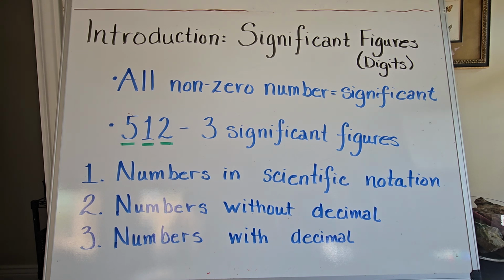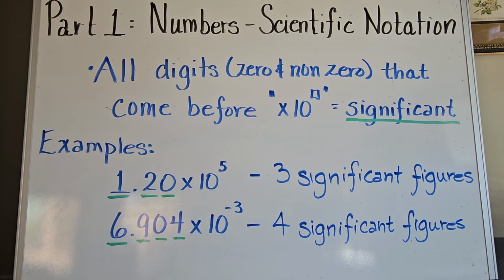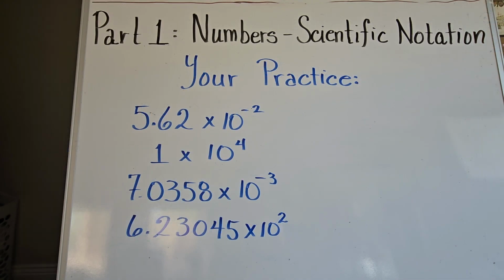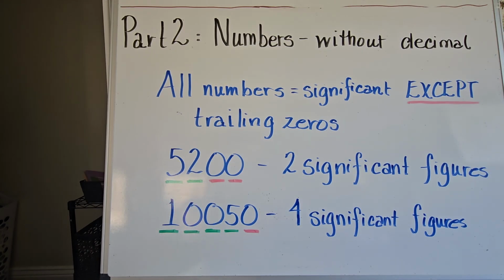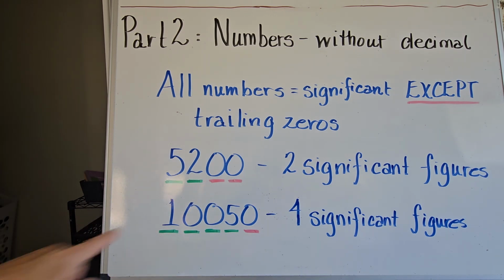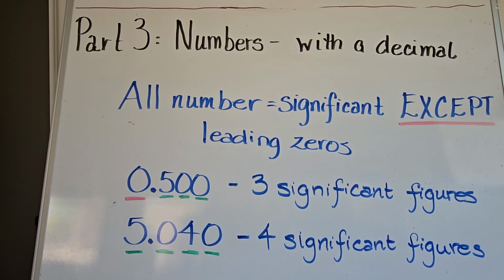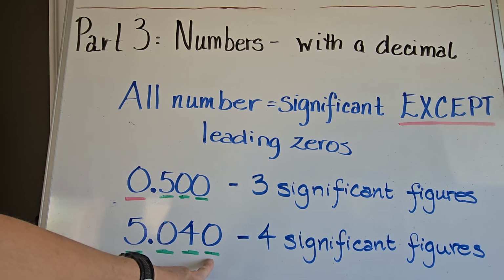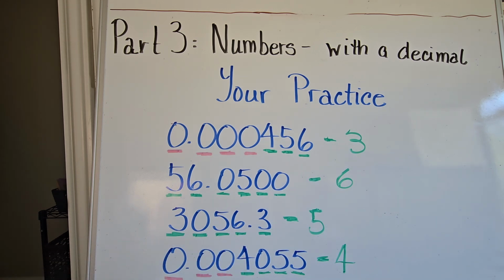CHM 130 Significant Figures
The goal of this video is to review the criteria of determining the number of significant figures in different types of numbers.  In addition, this video also provides practice examples for each type of number.